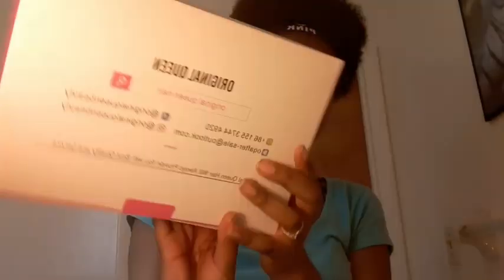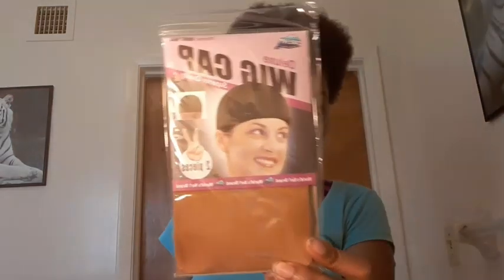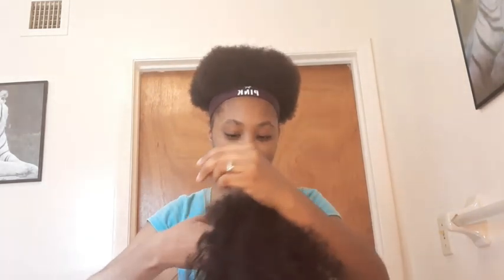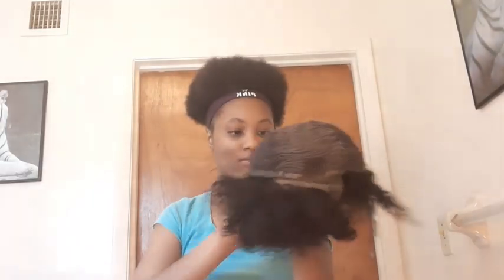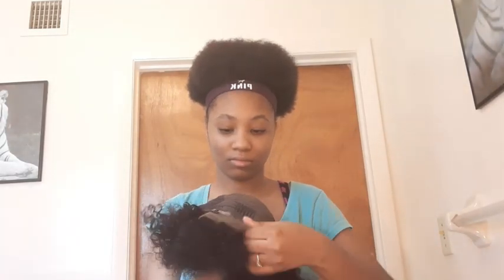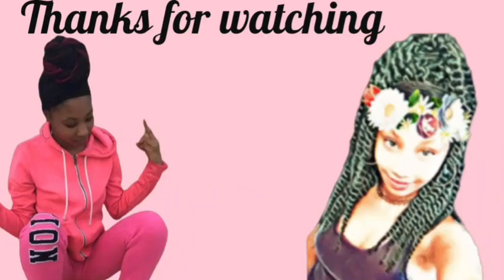Bomb deep wave bob Wig review|original queen hair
Original Queen Kinky Curly Lace front wig

Wig details: Original Queen 13x4 kinky curly lace front wig  8inches